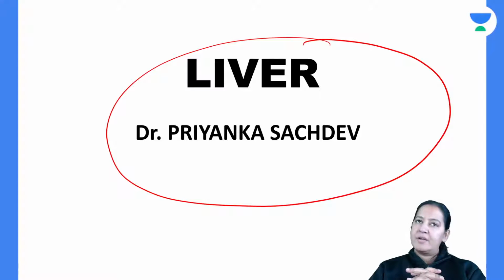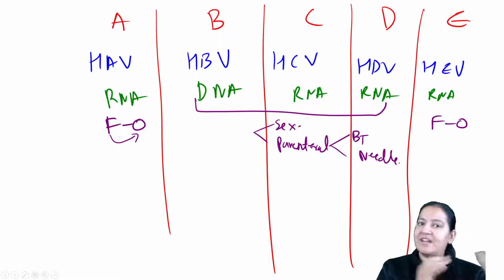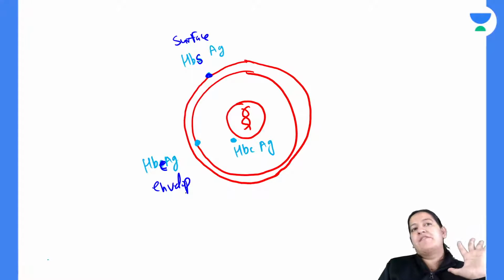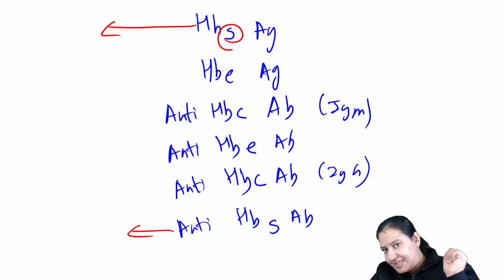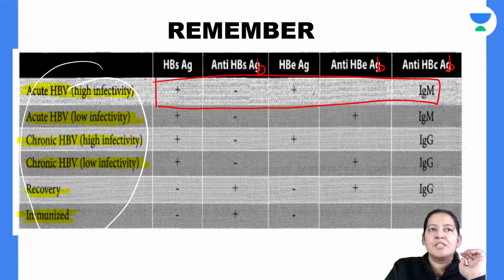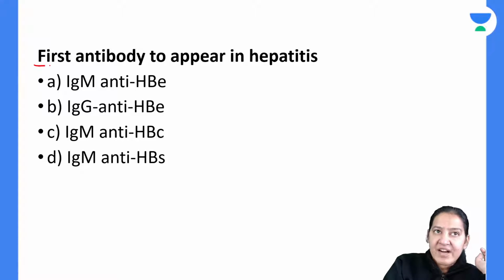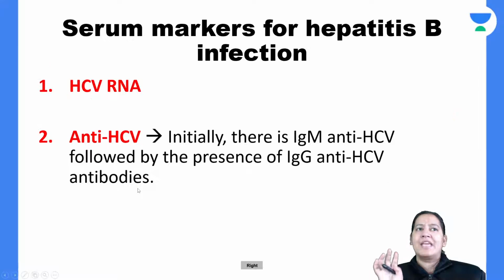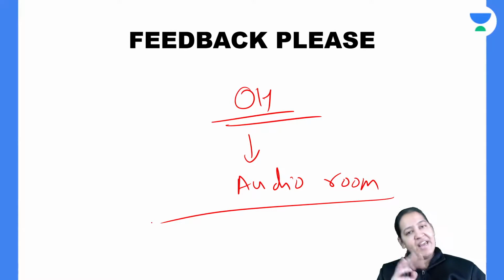NEET PG 2022 | Pathology : Hepatitis E - 02 | Dr Priyanka Sachdev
Watch Dr Priyanka Sachdev discussing hepatitis one of the important topic from Pathology. this session will be helpful for the students appearing for the upcoming NEET PG exam

To prepare for NEET PG, INICET, FMGE, or NEXT with Dr. Priyanka and other amazing educators, join the Unacademy platform.

1. Unlimited access to Live and Recorded Classes
2. Learn from India’s Top Educators for medical
3. Access to dedicated DOUBT Sessions
4. Real-time interaction with best-in-class teachers
5. QBank with 25,000+ practice questions
6. Freedom to study on the device of your choice
7. Highly competitive Live Tests and Quizzes
8. Get Printed Notes with 12-month and above subscriptions (dispatch starts soon)